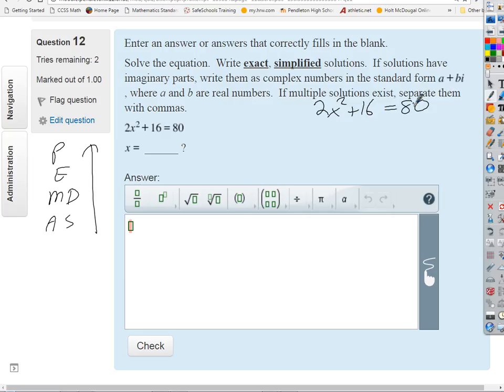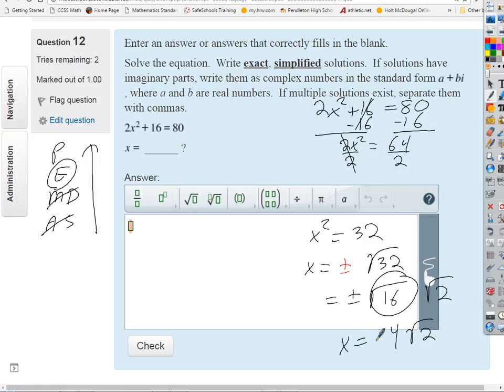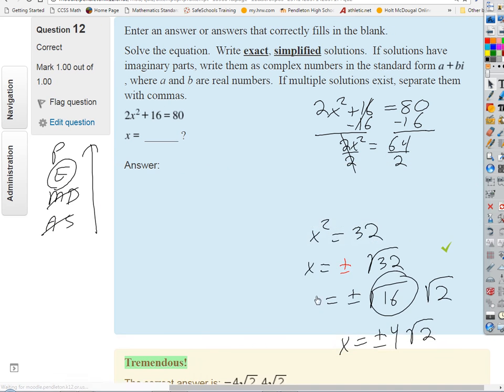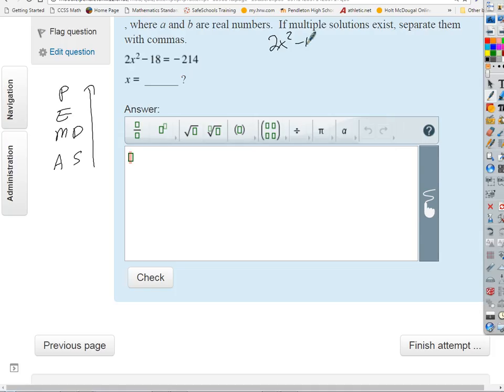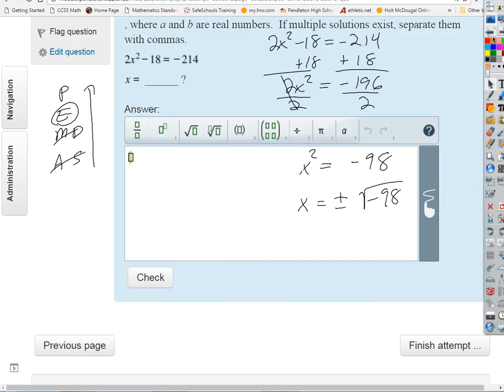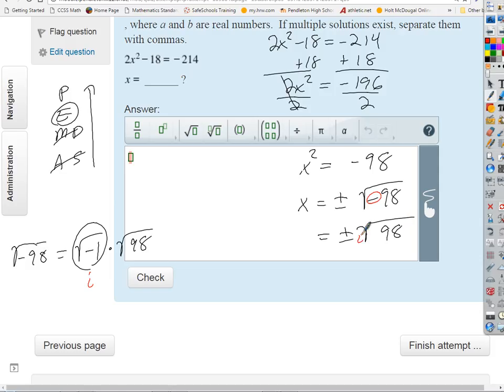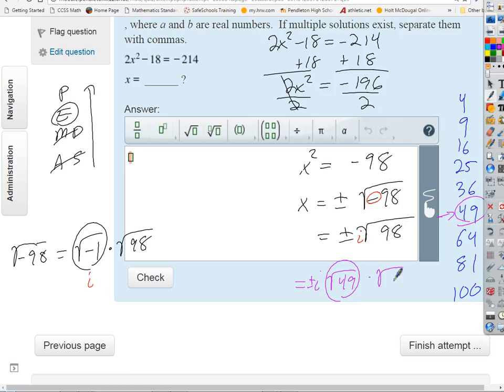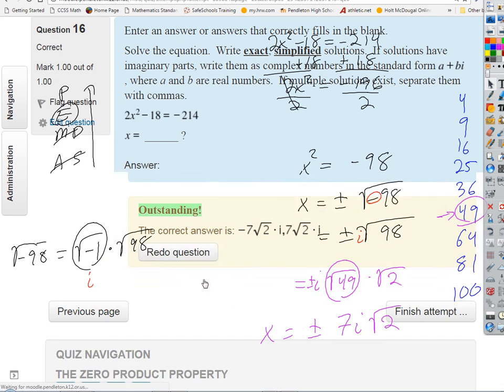Alg2 3 1 PR 3 Video Solutions pt 2